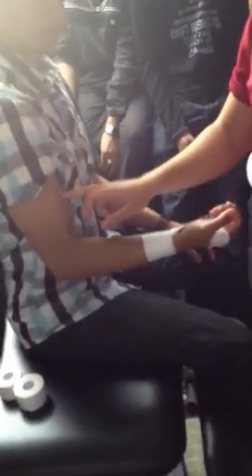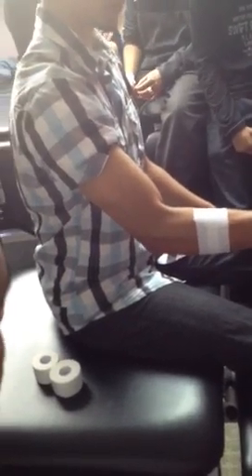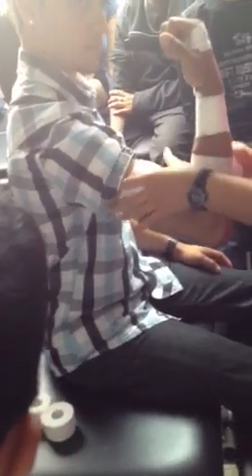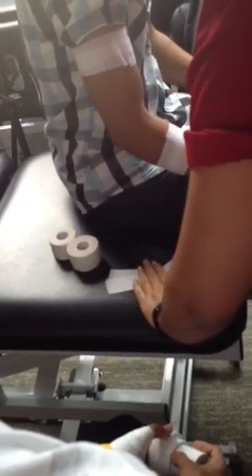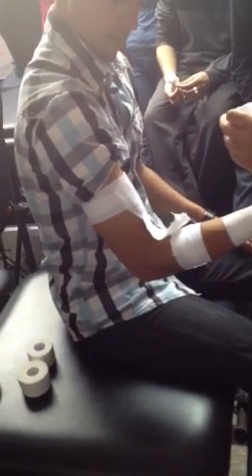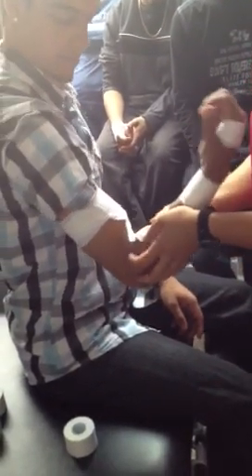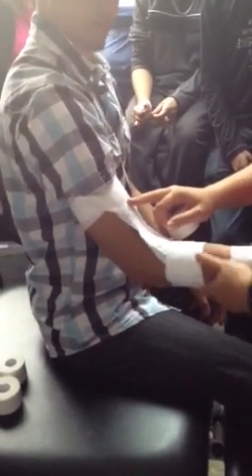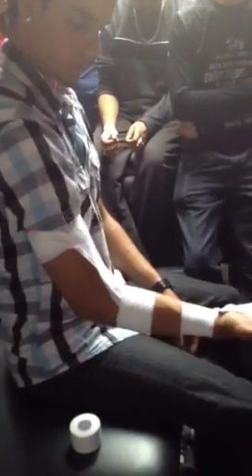Kine 3575 elbow taping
Elbow taping